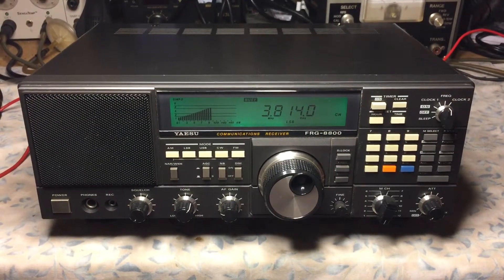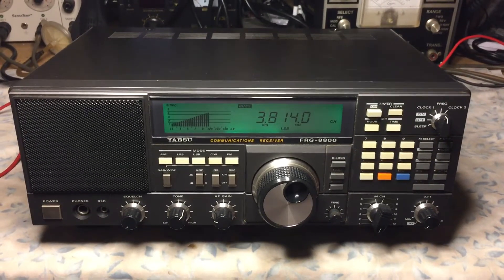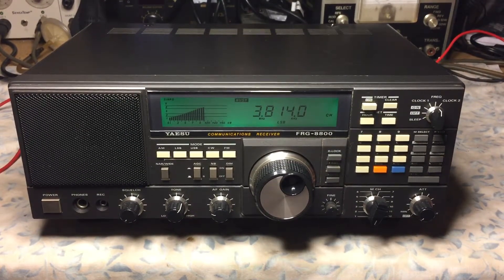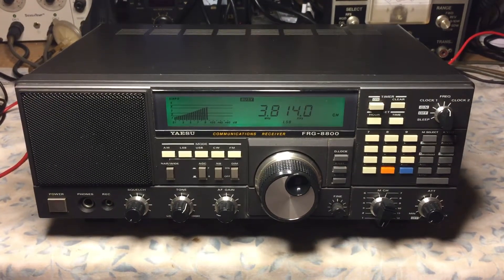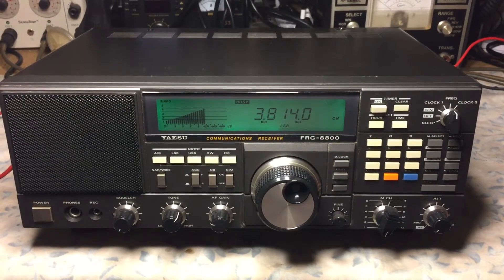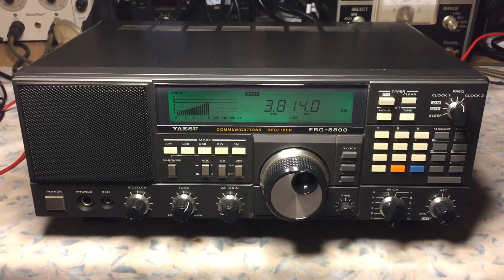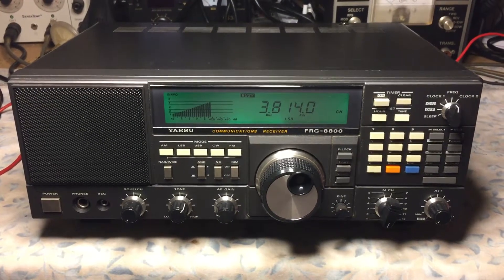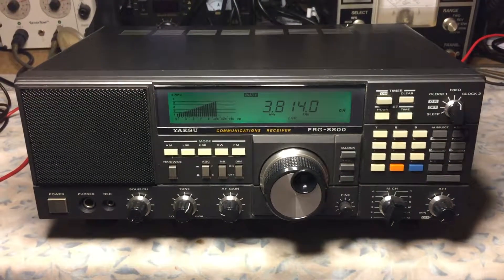Yaesu FRG-8800 PLL VCO Repair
Here is a quick video clip of the Yaesu FRG-8800 after adjustment of the PLL VCO circuit. This receiver suffered the "Blinking Display at 10.0000 MHz" issue with no receive or audio.  After measuring the PLL voltage at TP 2003 and tweaking T 2007, the PLL immediately locked and the receiver was restored to full functionality.